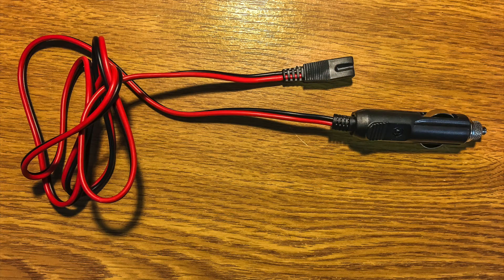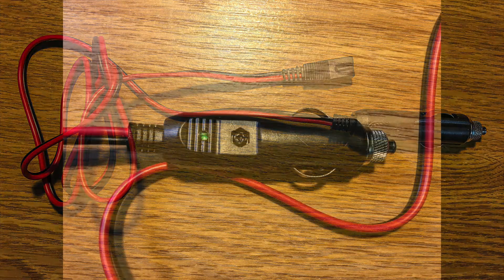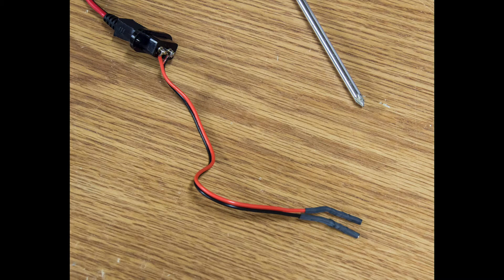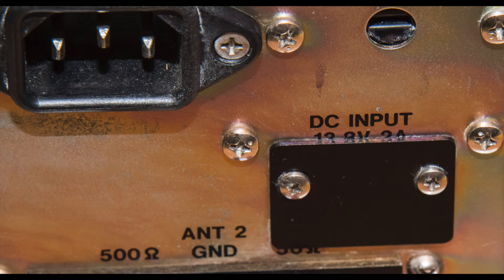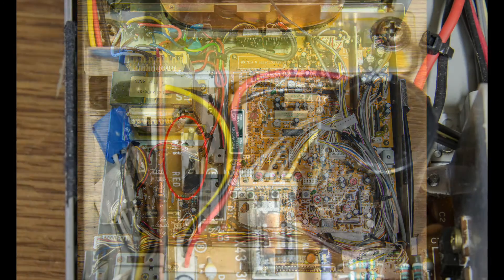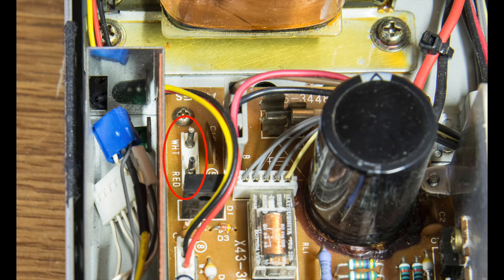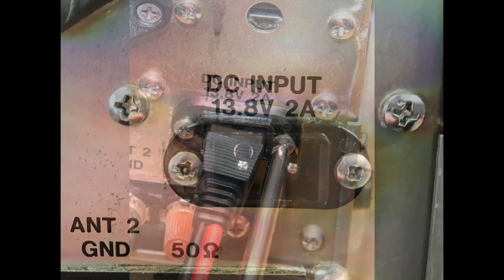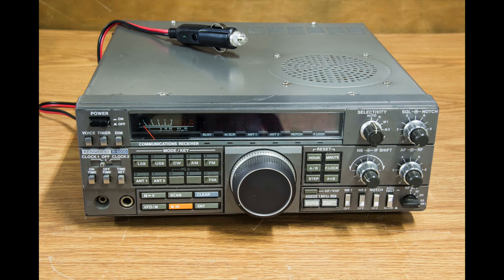Kenwood R-5000 Shortwave Receiver - Restoration - Part 4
We continue our restoration of the Kenwood R-5000 receiver with the installation of an optional DC power socket and leads for portable operation from a 13.8v source such as a SLA battery.

Missed Parts 1, 2 and 3 of this series? Here's the links to send you there: